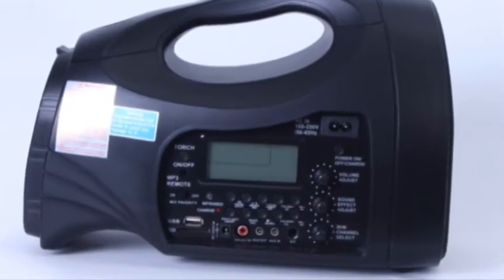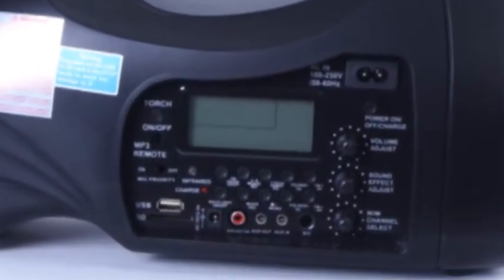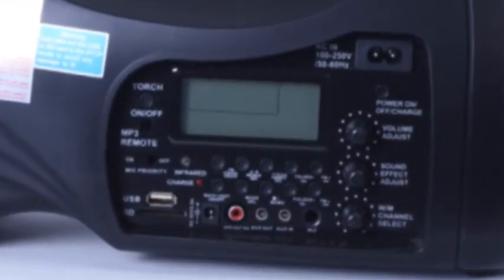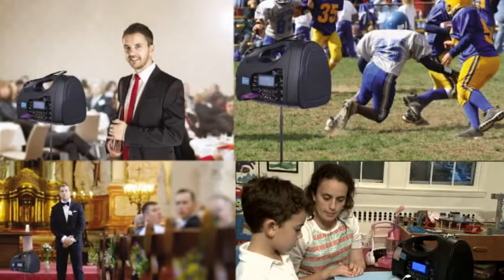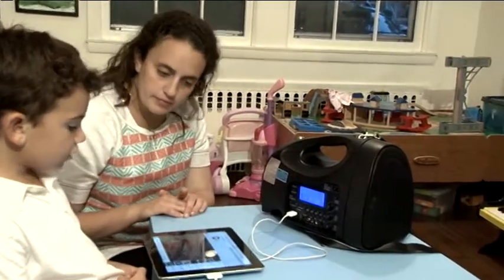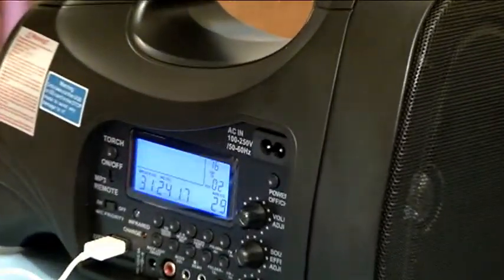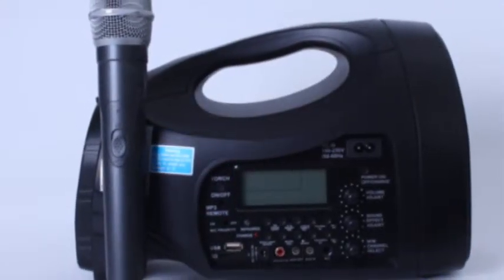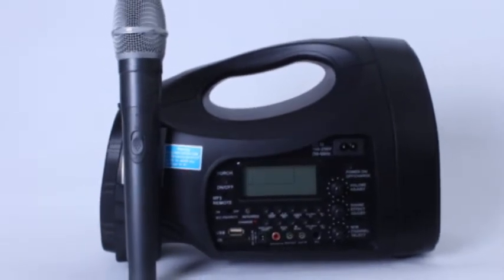HamiltonBuhl Venu 80 PA System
The All-New HamiltonBuhl Venu-80 is a completely portable, powerful, versatile portable PA with all the latest features. We started with a powerful 65 Watt amplifier with built-in rechargeable batteries and added the latest in multimedia features including wireless microphones, SD input and USB input. The Venu-80 also includes high capacity internal batteries for 3 to 4 hours of portable operation and built-in mic receiver for maximum versatility. The Venu-80 is great for large indoor and outdoor events such as press conferences, sports venues, graduation ceremonies, musical productions or any other settings that need great portable sound quality.